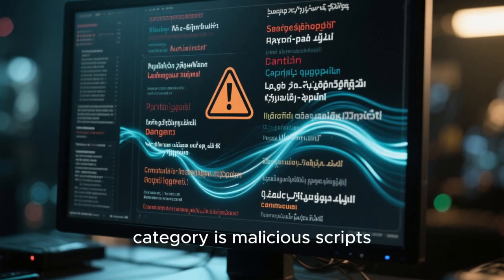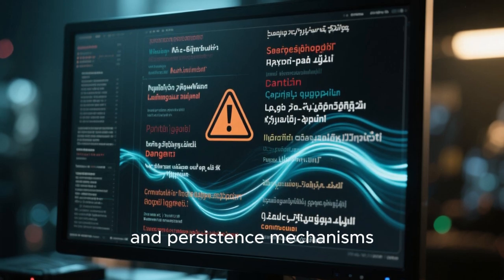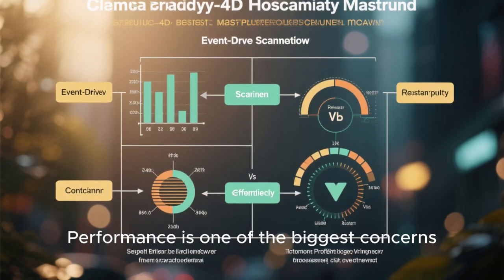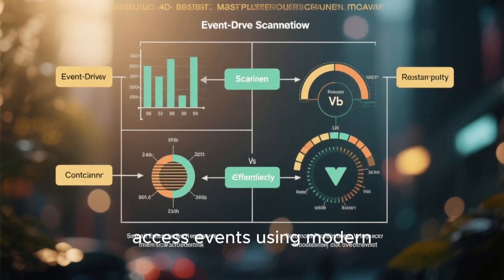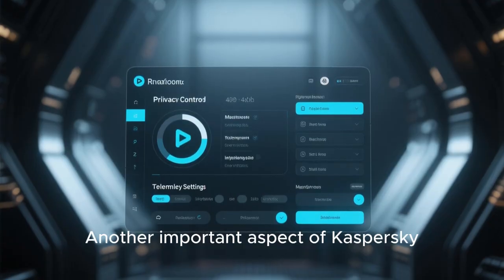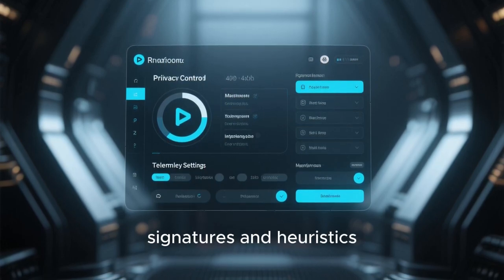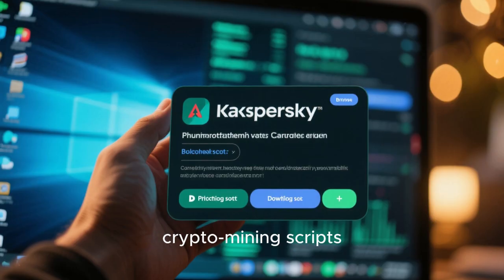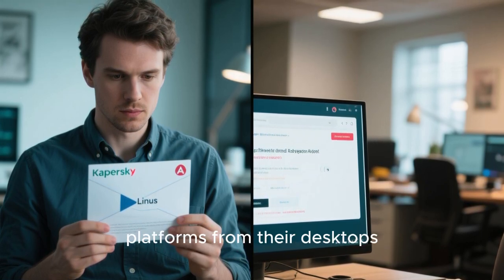Kaspersky on Linux Desktop 2026: Do Linux Users Really Need Antivirus?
In this video, we take a deep dive into the state of Kaspersky on the Linux desktop in 2026 and explore whether antivirus software still makes sense for modern Linux users. As Linux adoption continues to grow on personal desktops, developer workstations, and enterprise laptops, the threat landscape has changed dramatically. This video breaks down how Kaspersky works on Linux today, what kinds of threats it actually protects against, how it impacts performance, privacy, and system resources, and how it integrates with modern Linux security technologies like SELinux, AppArmor, Flatpak, and containers. We also discuss common myths around Linux malware, real-world attack vectors such as phishing, supply chain attacks, malicious scripts, and cross-platform threats, and whether good security practices alone are enough. Whether you’re a Linux power user, developer, or someone considering antivirus for the first time, this video gives you a realistic, no-hype look at Linux desktop security in 2026.
This content is AI-generated for educational and informational purposes.